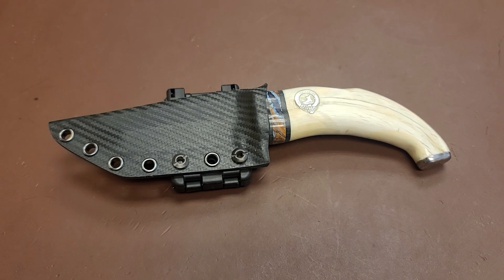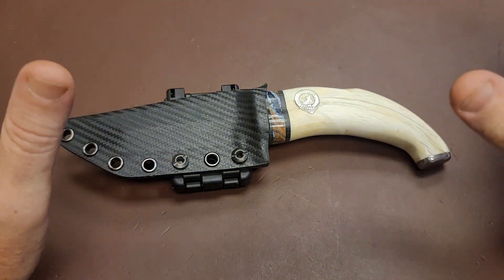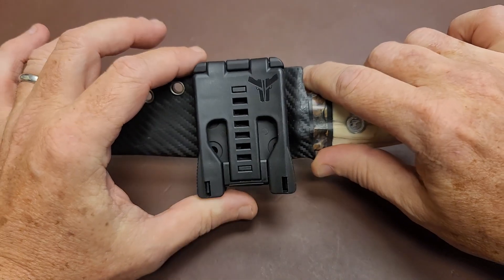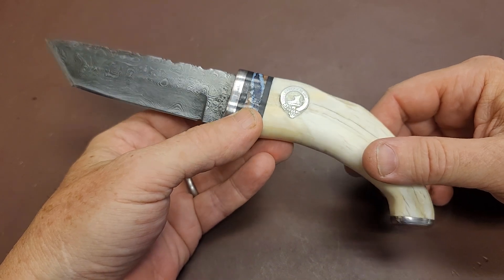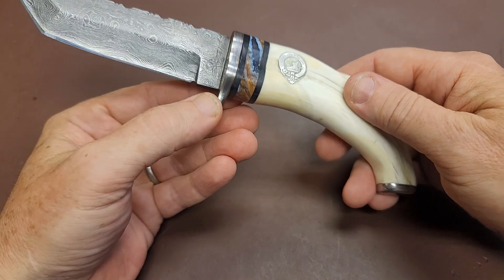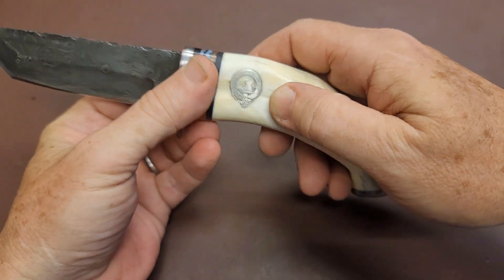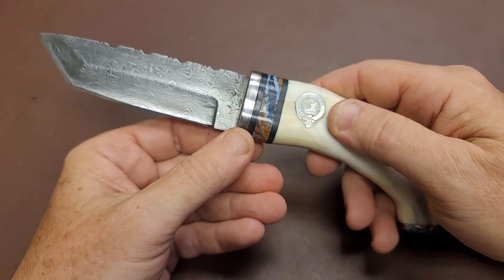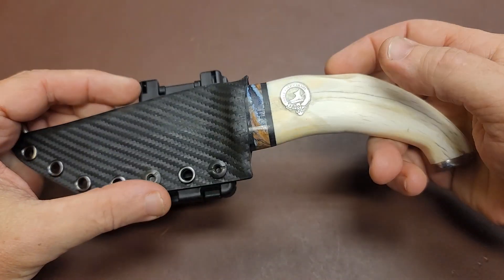WRIGHT BLADEWORKS - DEADLY ART: Custom Raindrop Damascus Fighting Knife Warthog Tusk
Newest custom-  a 4 1/4 " custom raindrop damascus tanto-style fighting knife with a vintage warthog tusk and mammoth molar handle. Sterling silver insignias on each side for Clan MacAulay.  Baker Forger guard and butt cap.